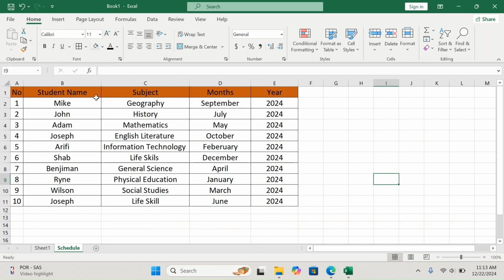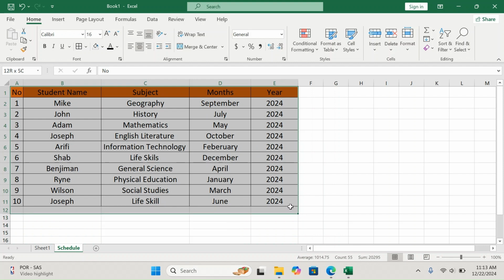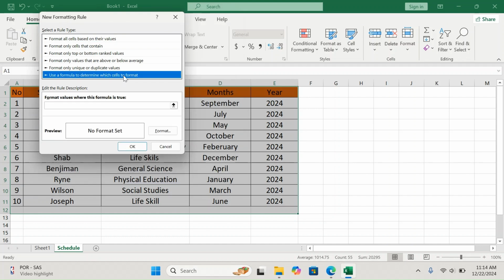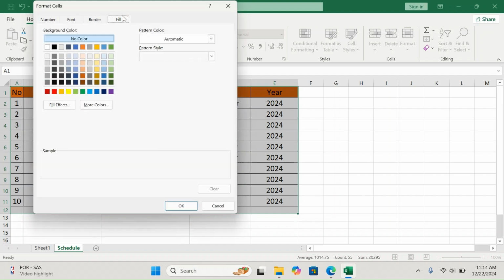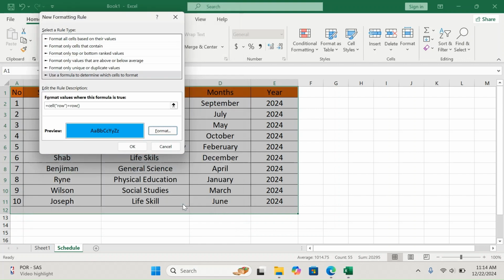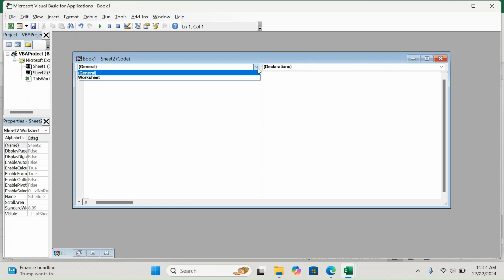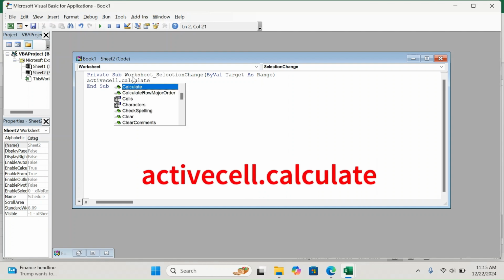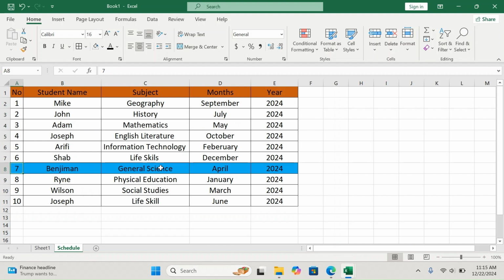Data Highlight in MS Excel Table Row